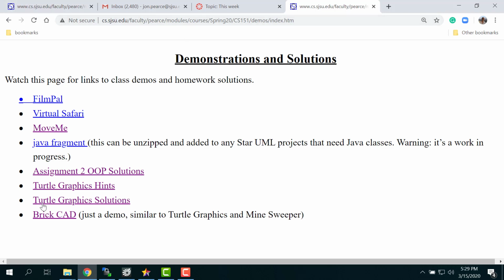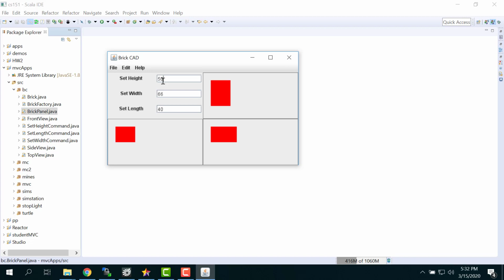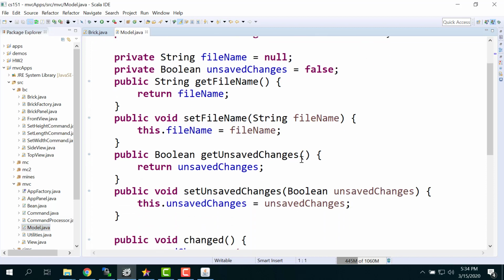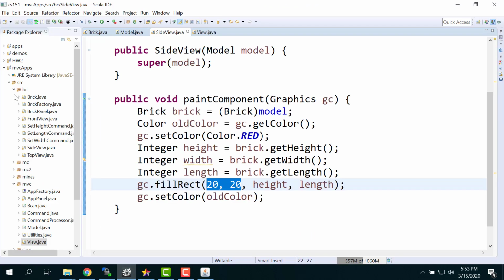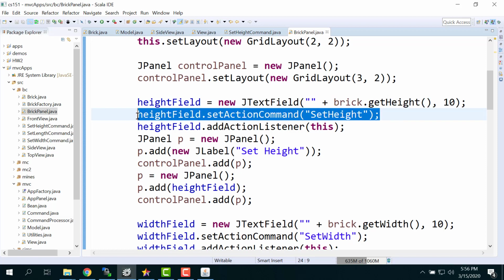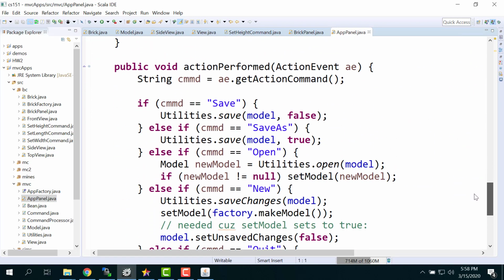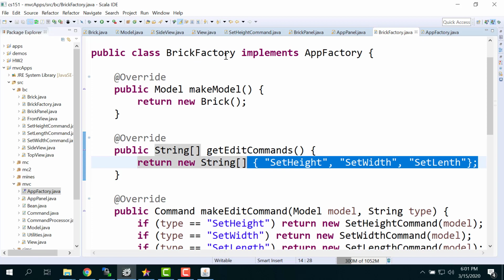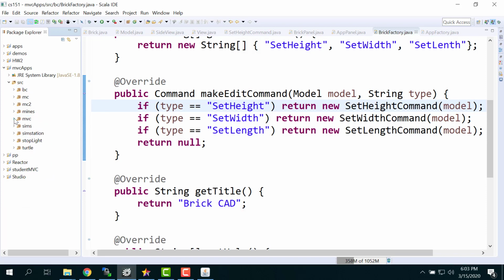Brick CAD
Yet another demo for my OOD students of customizing the MVC framework.